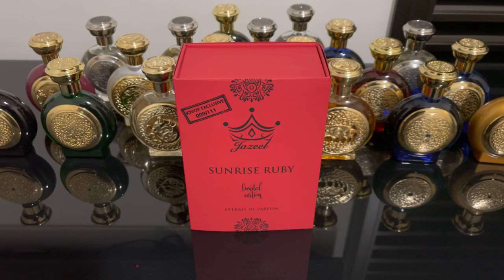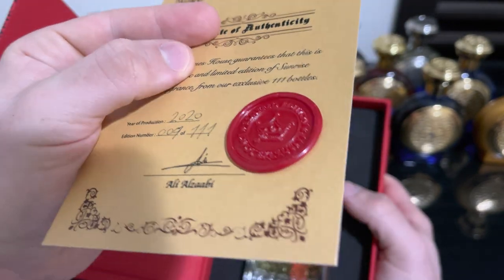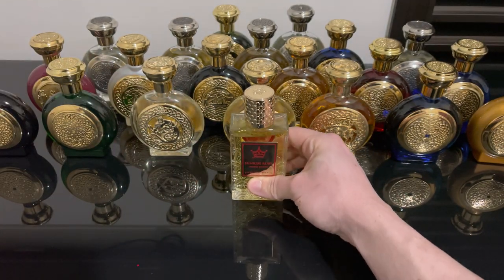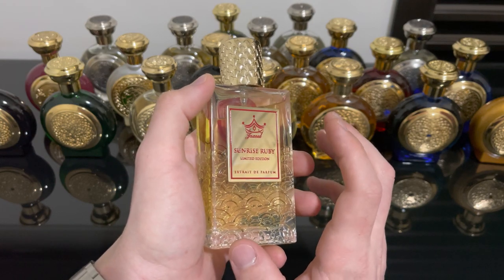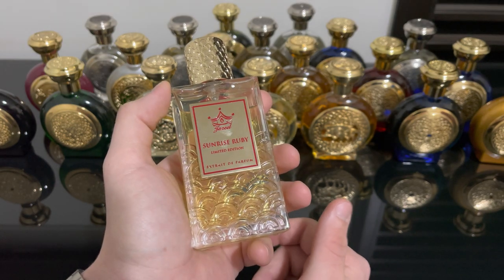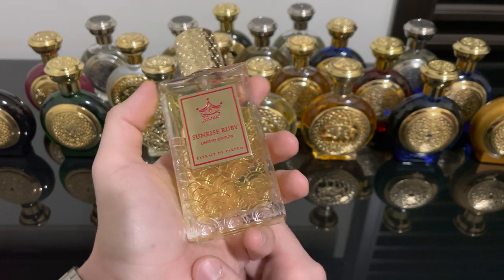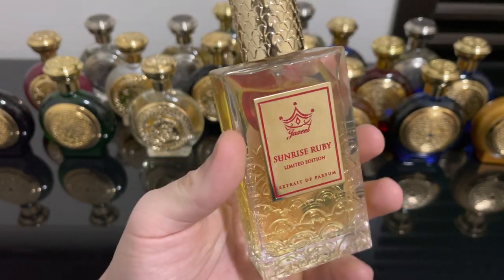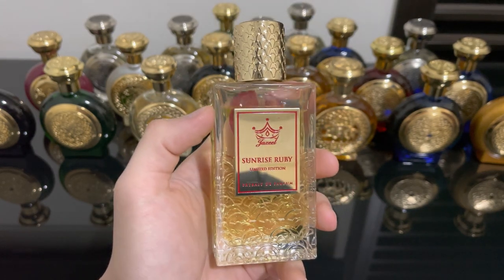Jazeel Sunrise Ruby - Classy Warm and Sensual - Review ENGLISH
If you want to talk directly to me feel free to send a message there.